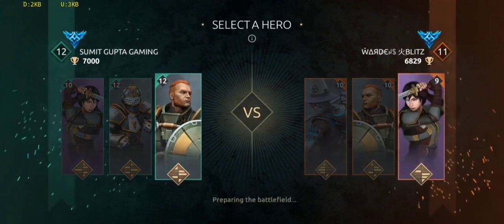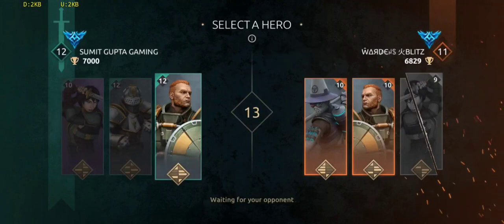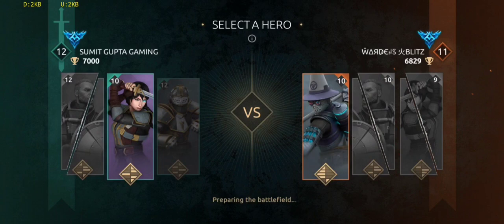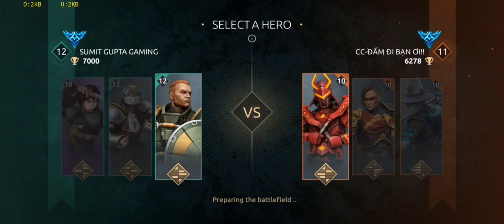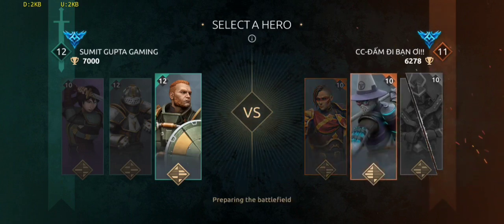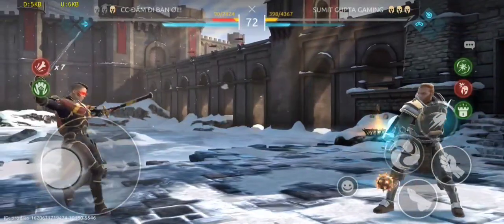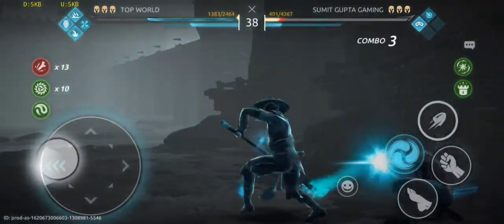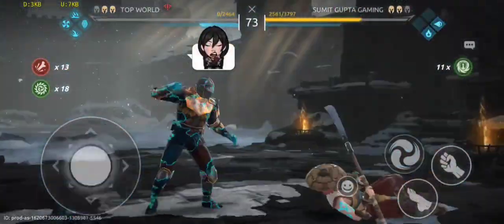Shadow Fight Arena - PVP Battles With Bulwark, Iron Clad, Kibo | Daily PVP Battle #65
Keep Supporting.